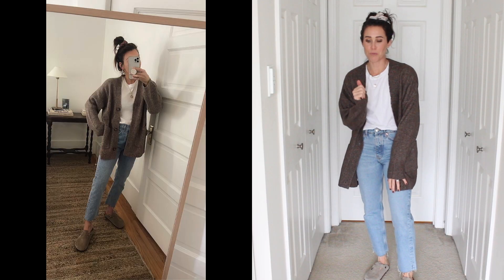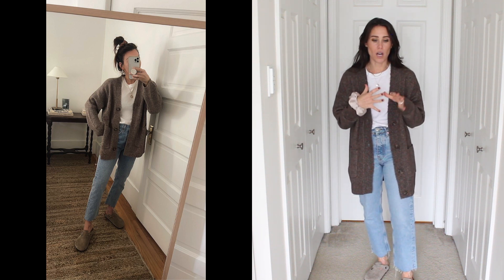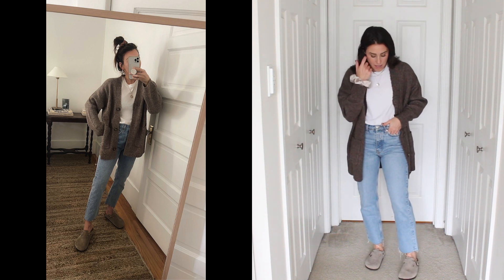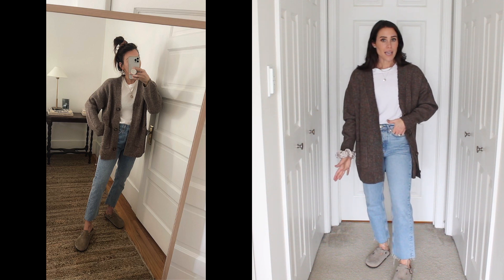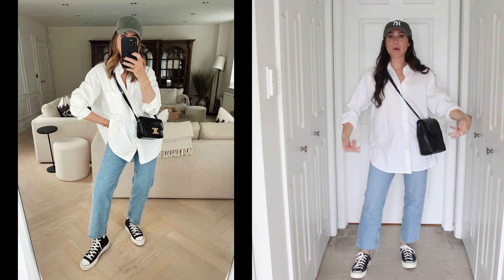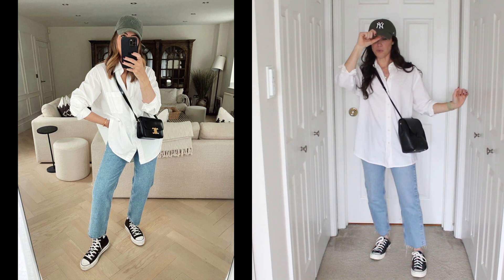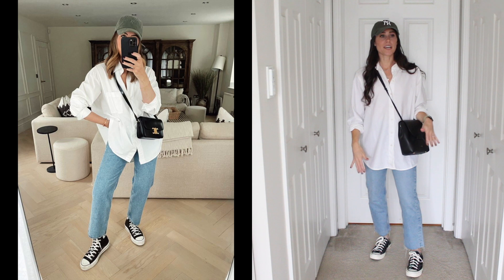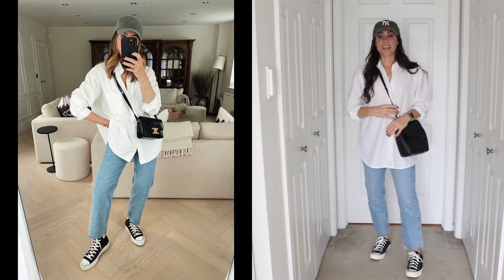Copying Pinterest Outfits ~ Fall Outfits!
Outfit 2
White Button Up
Bag (Polene)

Outfit 4
Bag (Polene)